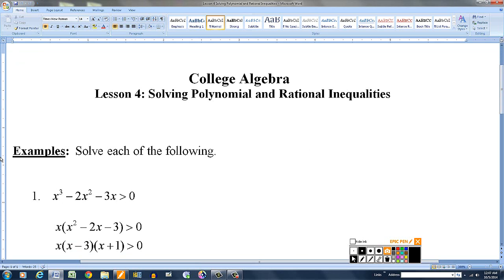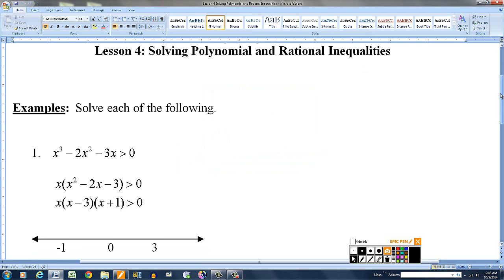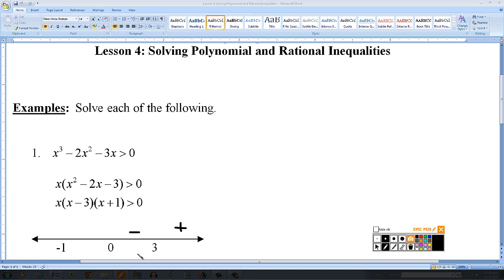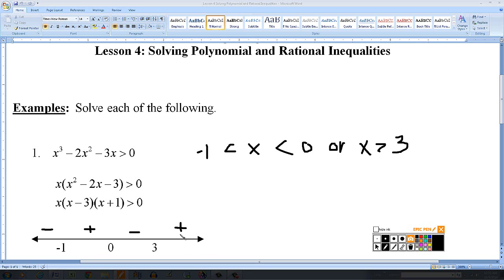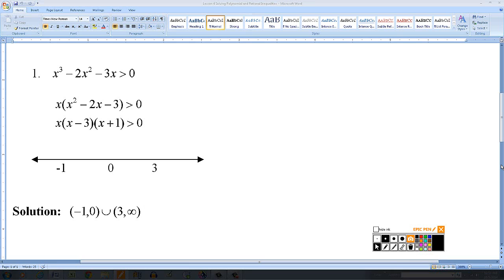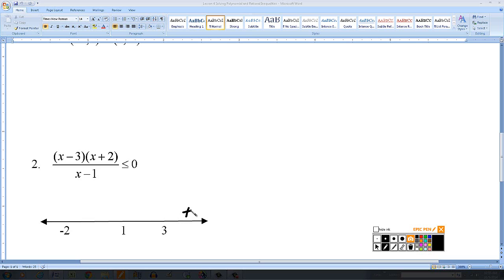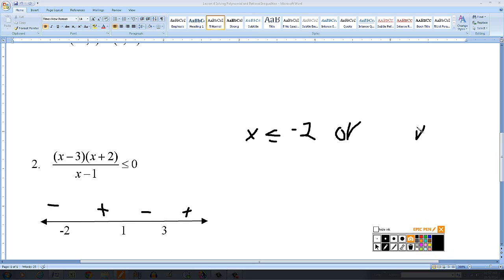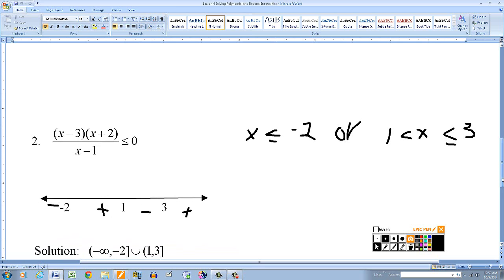College Algebra Lesson 4 Solving Polynomial and Rational Inequalities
In this video, I solve polynomial and rational inequalities.  The procedure illustrated is similar to what I did in the graphing of polynomial and rational functions.